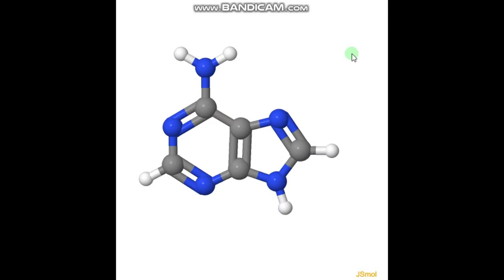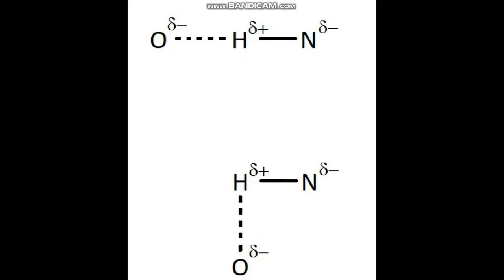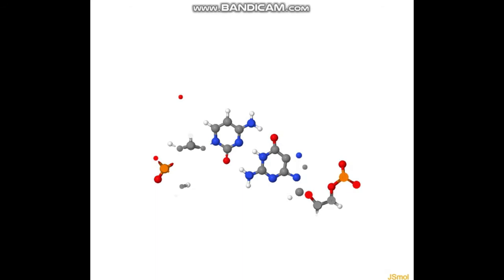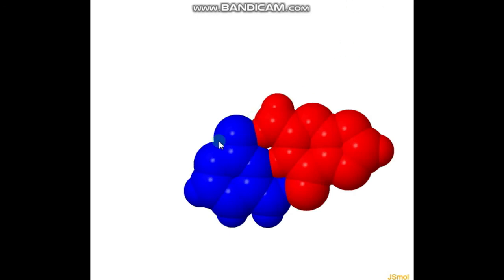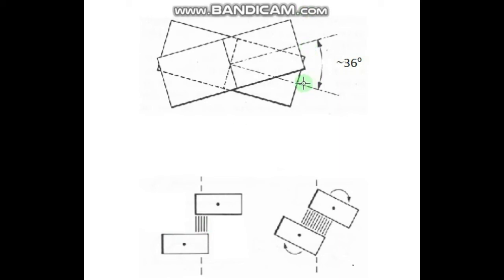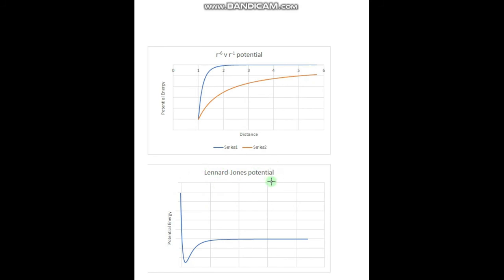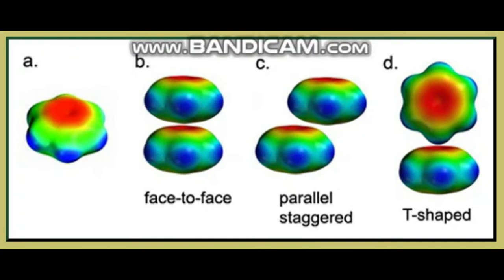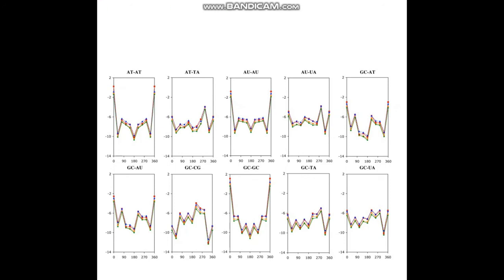Understanding DNA Structure 6: How it all stacks up